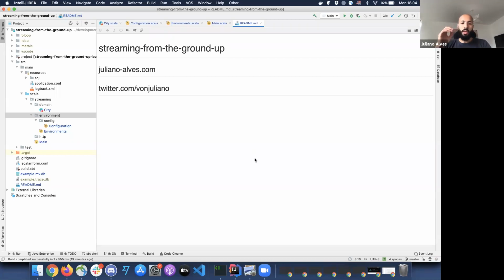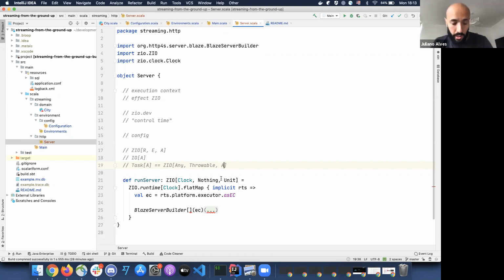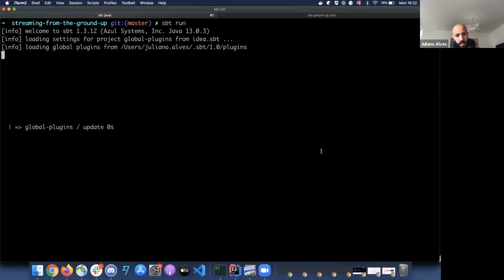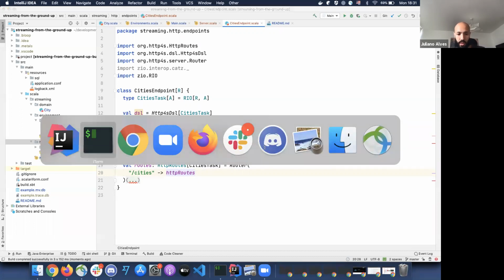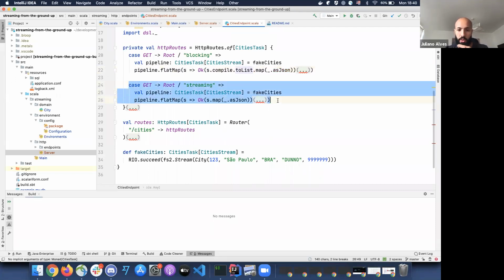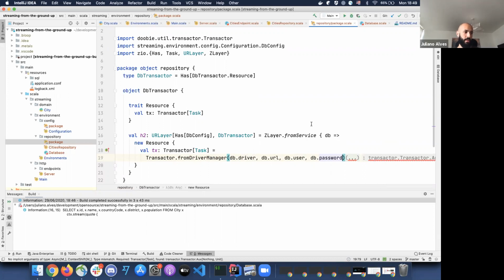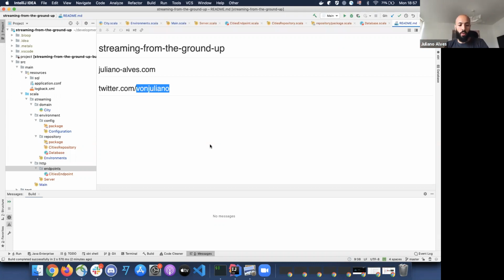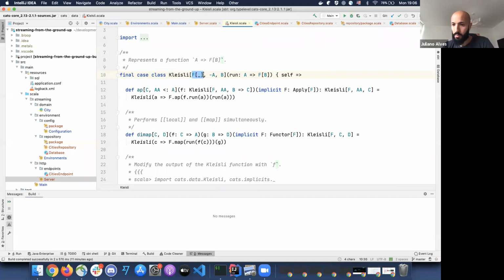Tales in Tech LIVE: Juliano Alves - 'Building A Streaming Engine From The Ground Up Using Scala'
Juliano is a polyglot Software Craftsman, open-source maintainer and a firm believer that the future belongs to functional programming. Juliano lives in London and writes code that moves billions per month at TransferWise.

In this live coding session, Juliano will be using Scala to write an application that reads from a database, transforms the data and streams it via http. Always wanted to see Scala in action? Curious about ZIO? Up for writing your own Netflix? This session is for you!

- ZIO (effectful system)
- doobie + quill (database)
- http4s + f2s (http)